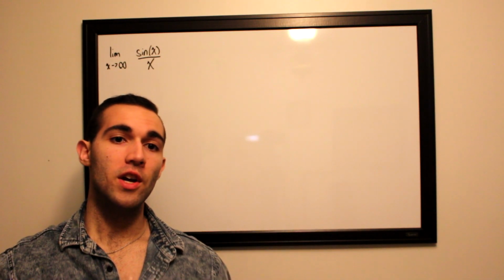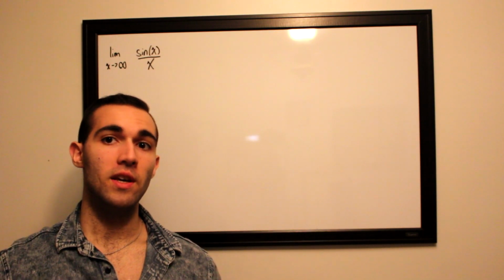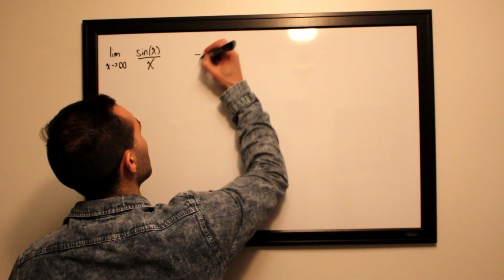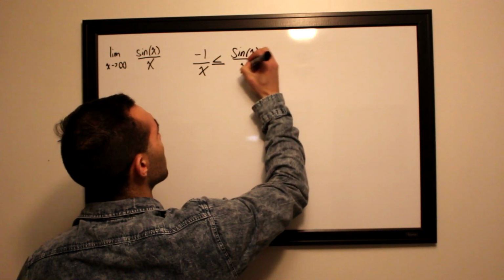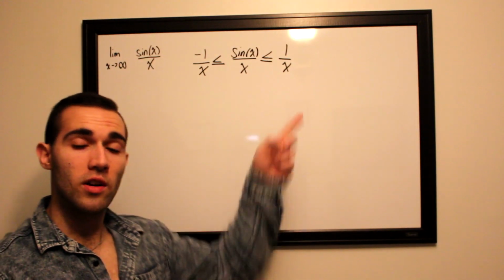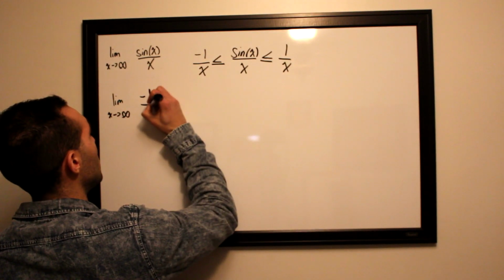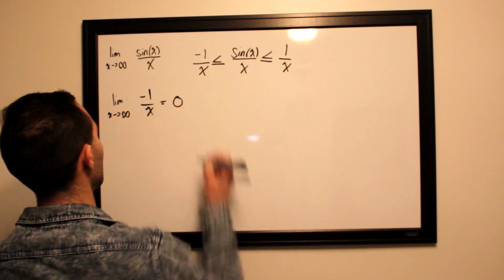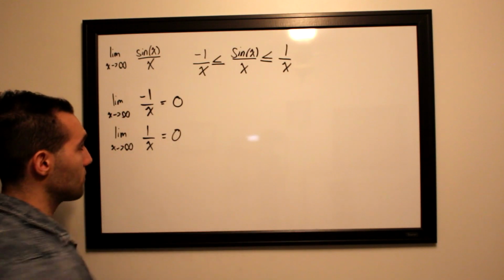Limit as x approaches infinity of sin(x)/x (Using Squeeze Theorem)